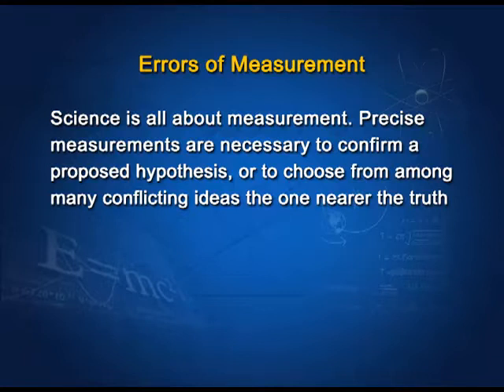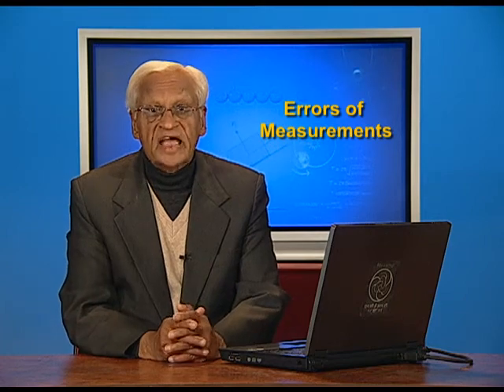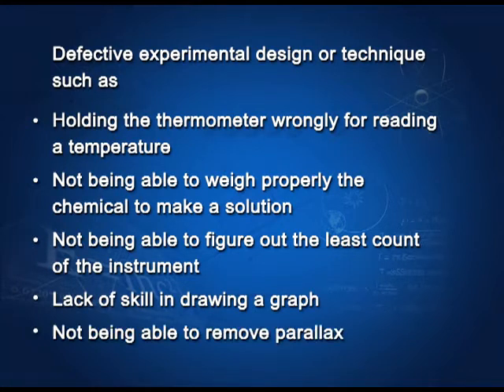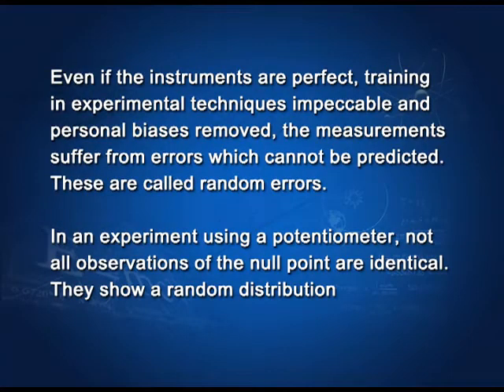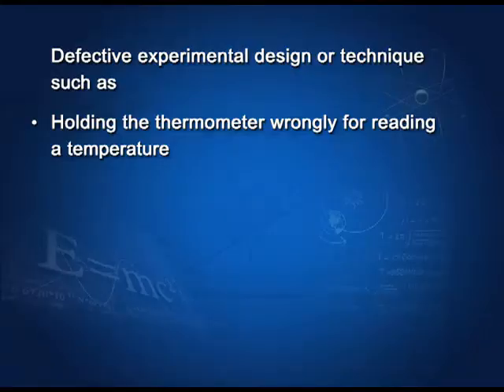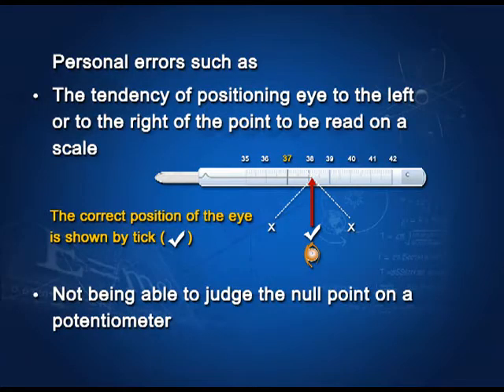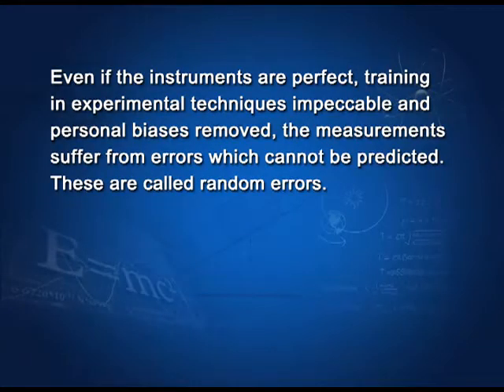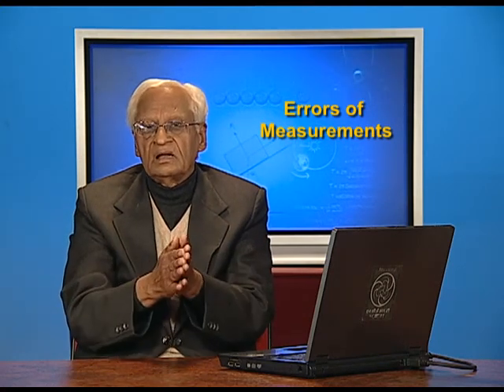CBSE Class 11 Physics ( भौतिक विज्ञान ) - Units and Measurement ( मात्रक एवं मापन )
Units and Measurement ( मात्रक एवं मापन )